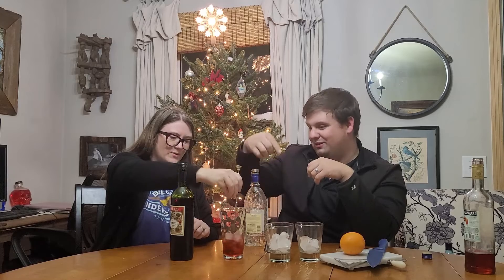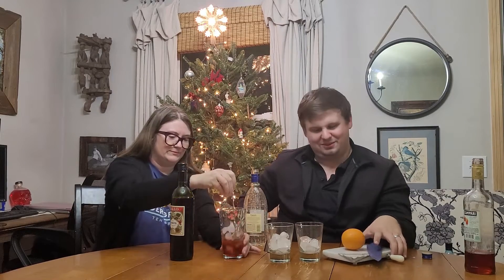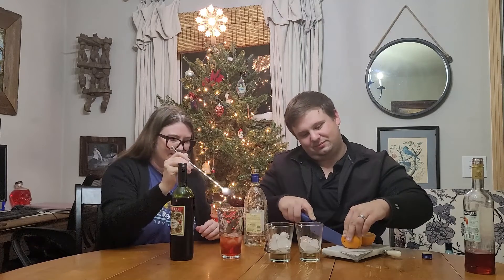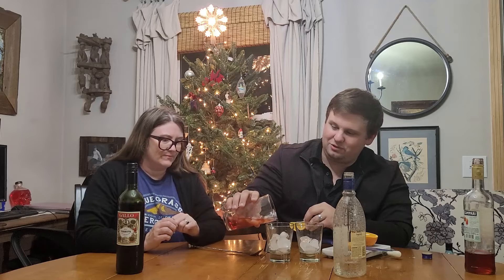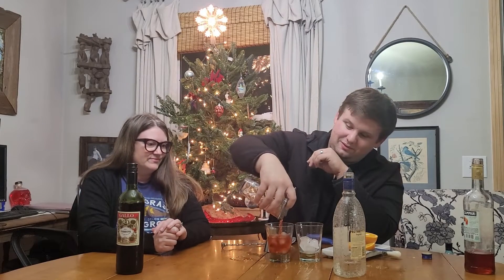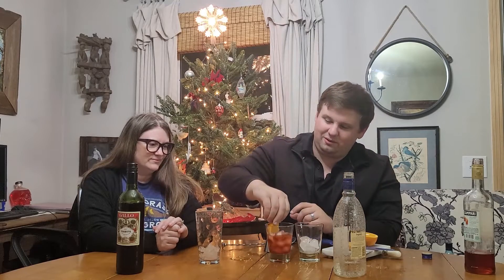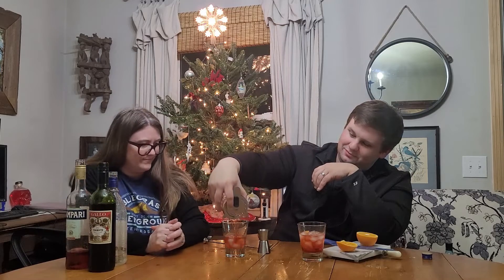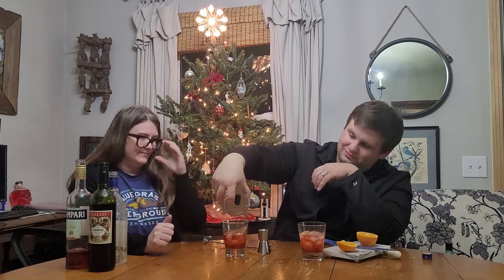31 Days of Bond: Day 2: The Negroni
Make a Negroni with us, featured in the short story Risico.